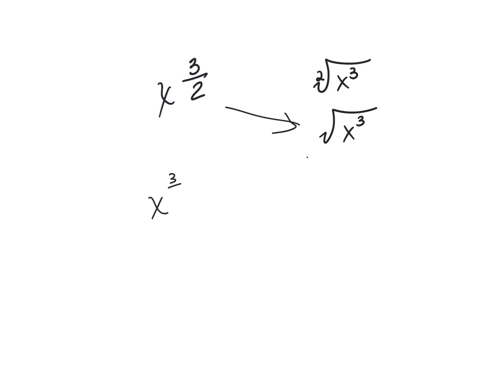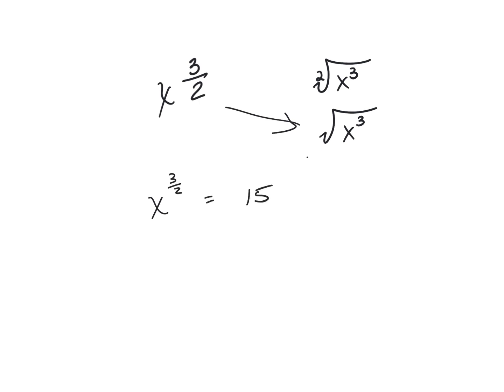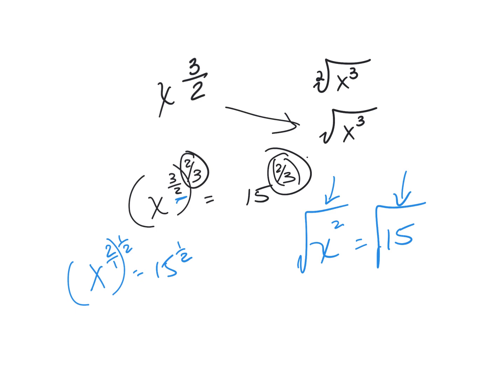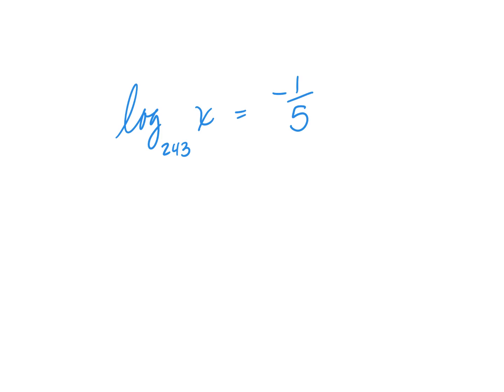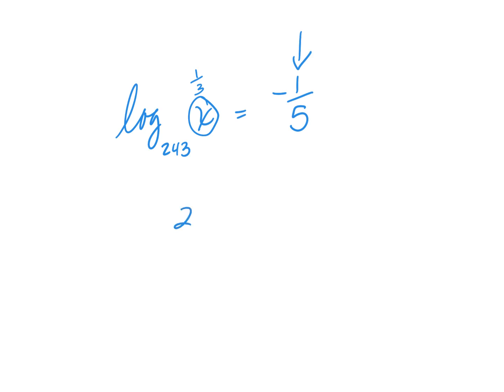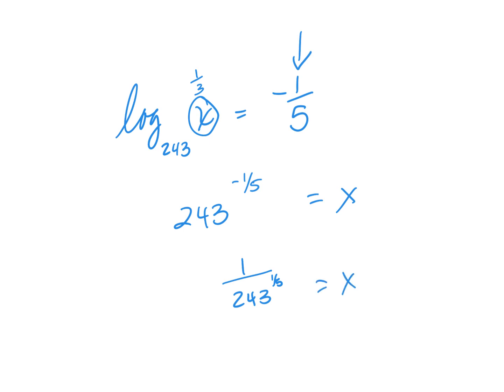8-25 Log review and finding solutions.mp4